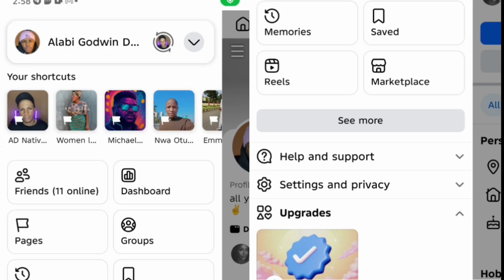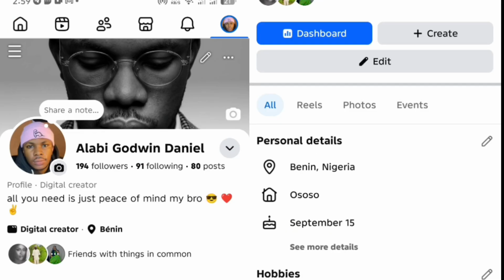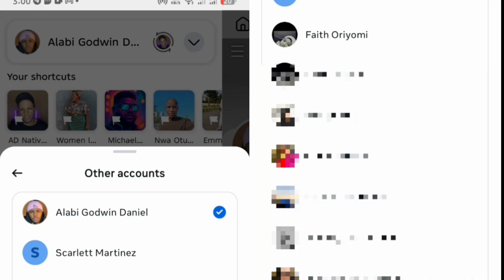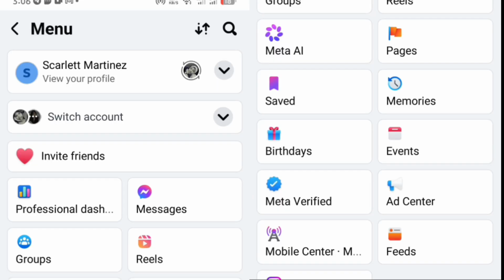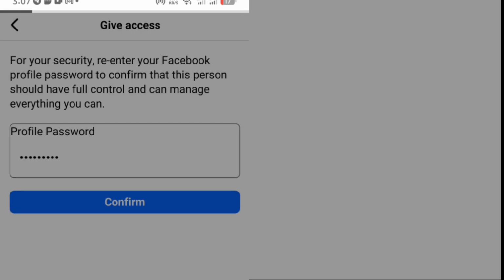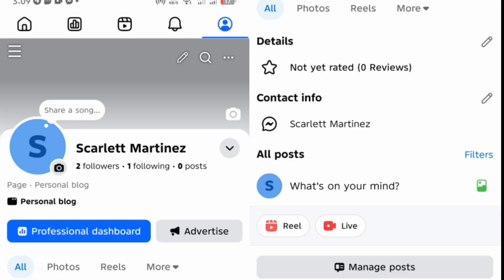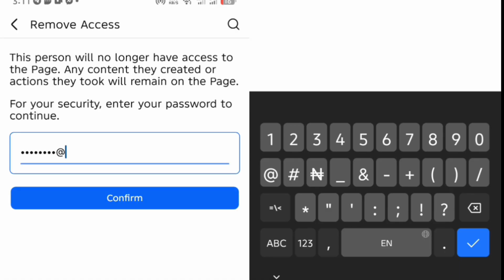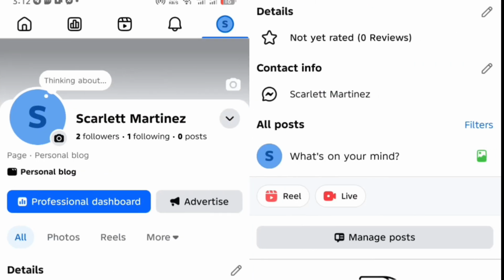How to Fix Facebook Page Creation Error on New Facebook Account (2026 Working Methods)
Are you getting a Facebook Page Creation Error on your new Facebook account?

In this tutorial, I'll explain why this happens and walk you through two methods that worked for me to create a Facebook Page.

This video covers:
✅ Facebook Page Creation Error
✅ New Facebook Account Issues
✅ How to Create a Facebook Page
✅ Facebook Page Fix
✅ Facebook Tips & Tricks
✅ Step-by-Step Tutorial

More tutorials are coming on:
• Facebook Tips
• AI Tools
• Tech Tutorials
• Content Creation